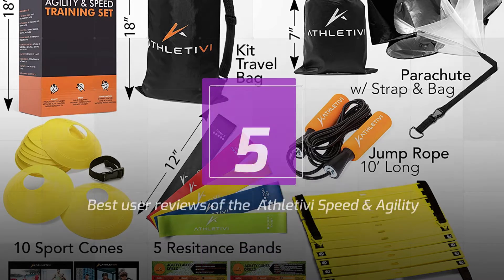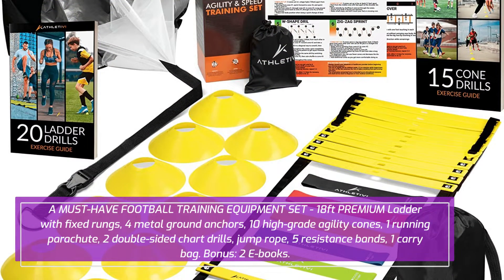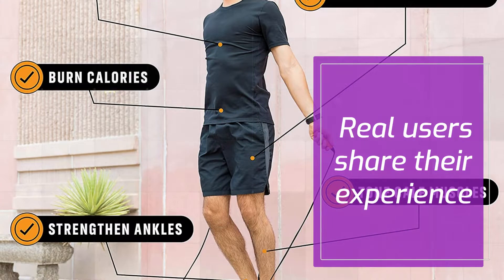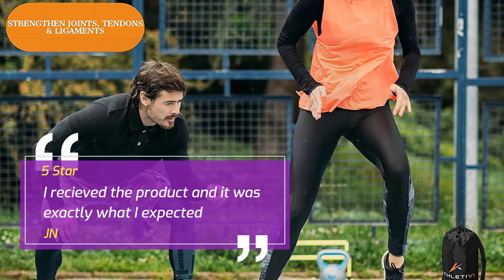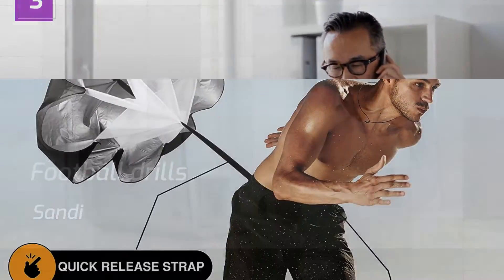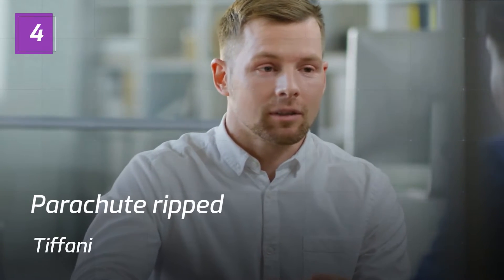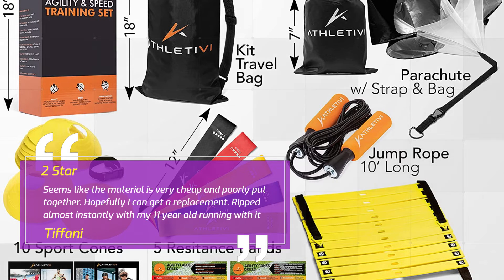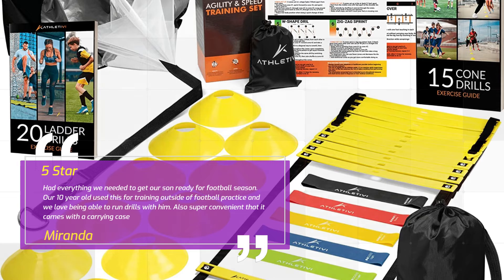Athletivi Speed & Agility Training Set Ladder Kit with Fixed Rungs, Cones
A MUST-HAVE FOOTBALL TRAINING EQUIPMENT SET - 18ft PREMIUM Ladder with fixed rungs, 4 metal ground anchors, 10 high-grade agility cones, 1 running parachute, 2 double-sided chart drills, jump rope, 5 resistance bands, 1 carry bag. Bonus: 2 E-books.
EASY TO USE and NO SLIDING RUNGS - with Our quick set-up fixed-rung ladders spend time on your training, not on spacing rungs. You can train at home, in the backyard, at the stadium, in the park, in the gym, and anywhere else you would like.
PERFECT FOR EVERYONE - our PREMIUM GEAR is designed to meet everyone’s necessities, whether you are a professional athlete or a beginner, sports players, youth, kids, and all who want to gain speed, agility, coordination, endurance & reaction.
AWAKE YOUR POTENTIAL - Get to the peak performance with a combination of speed ladder to gain body control and rhythm, cones to develop coordination, and parachute to increase resistance and sprint. Use it regularly and see the results quickly.
ENHANCE YOUR HEALTH - to stay healthy is essential, agility equipment will help you stay fit, tone your body, improve cardio, burn calories, prevent injuries, give you power and strength, and boost your mental focus and alertness!